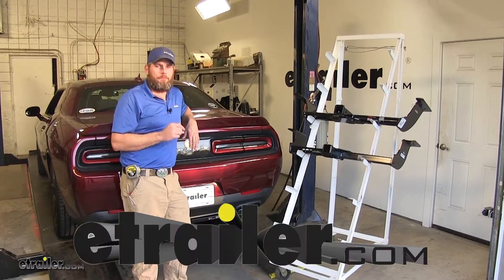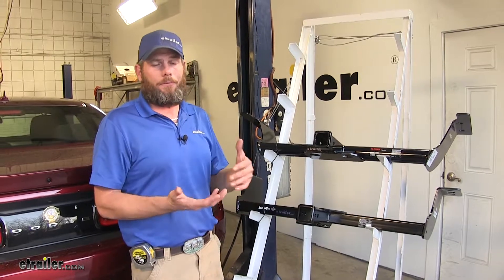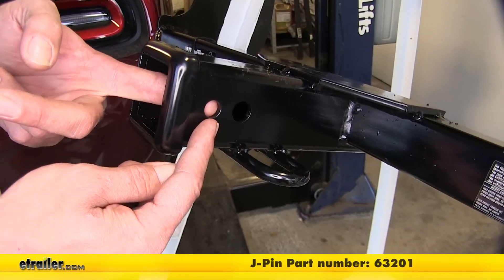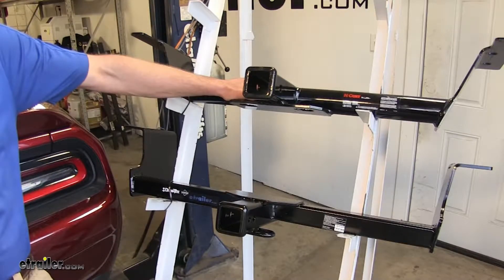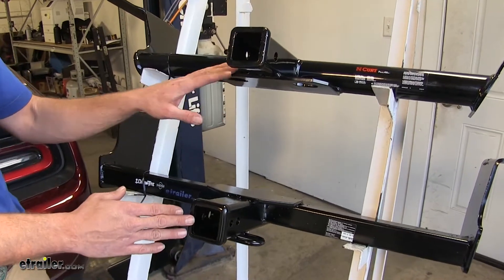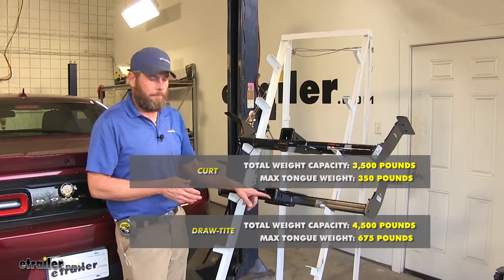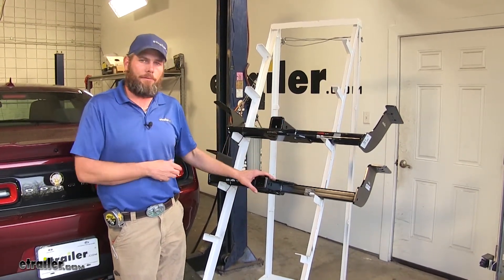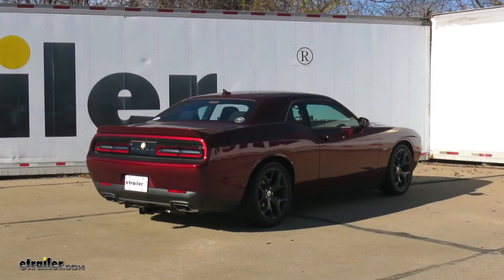etrailer | Best 2012 Dodge Challenger Trailer Hitch Options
Speaker 1:          Today we're going to be taking a look at the best custom fit trailer hitches available for the 2012 Dodge Challenger. We're going to be taking a look at two Class 3 hitches today. First we have our CURT, part number C13236. Follow that up with our Draw-Tite, part number 76145.Now there are Class 2 options available for the Challenger as well, but something that's kind of odd that we noticed is even though the Class 2 hitch is only going to have an 1-1/4" by 1-1/4" receiver tube opening, the bottom of them tends to be lower or closer to the ground than what we get in our Class 3s. Now that's not a huge difference between the two but it can certainly help going in and out of parking garages, driveways, situations like that.Now both hitches are also going to offer a 5/8 diameter pin hole. This is the hole you'll want to use to keep your items in place.

You'll see on the Draw-Tite it's going to be the one located closer to the front of the vehicle. Both hitches offer plenty of room for just a standard pin and clip, anti-rattle device, or locking hitch pin. Should work out without any issue. One type of anti-rattle device is the j-pin stabilization system. That's the only time you're going to use this smaller hole.Now both of our hitches are going to remain visible underneath the crosstubes like our square tube we see here on our Draw-Tite.

Our CURT's going to have a rounded tube. But they're going to remain visible. The thing I like about the cosmetic look of our Draw-Tite is that we've got smaller round steel stock-style safety chain connection points, which are a lot less noticeable than the larger plate style that you're going to see on the CURT.Another thing to consider with our hitches is that when we're hauling a non-wheeled load, so basically anything other than a trailer, the CURT recommends the use of a stabilization strap, where that's not a requirement with the Draw-Tite.Now both of our hitches are going to offer a 2" by 2" receiver tube opening. It's going to make them very versatile and very useful. These are going to work out really good for your ball mounts, bike racks, cargo carriers.

Just about any type of hitch accessory they make is probably going to come in a Class 3 variety.Now our installation process for each of the hitches is almost identical using almost identical hardware. The only real difference that you're going to see between the Draw-Tite and the CURT is that the CURT is designed to work with the quad-tip exhaust. Sometimes you'll see that on the SRT or the Hell Cat model. Whereas with the Draw-Tite, it's only going to work with the non-quad-tip design. If you have a quad-tip vehicle, the CURT's going to be the way to go.Now as far as the weight capacities on our hitches go, the Draw-Tite is going to offer 675 pounds worth of tongue weight rating.

That's the maximum downward force we can put at our receiver tube opening. The CURT, it offers 350 pounds of tongue weight rating. The Draw-Tite is going to offer 4,500 pounds of gross trailer weight rating. That means the total weight of our trailer and anything we load up on it. The CURT, it's going to be down at 3,500. Something you really want to keep in mind, both of these hitches exceed the towing capabilities of the Challenger by quite a bit. At no time would you ever want to get close to either of those ratings with your vehicle.Now let's sum up what we've talked about. When it comes to appearance, I prefer the Draw-Tite look. It's a little bit cleaner and less noticeable. As far as ground clearance is concerned, it has to go to the CURT. It does have about 1/4" more. Recreational use, I like that the Draw-Tite has that higher tongue weight rating. Means it should be a stiffer hitch and have less flex. I also like the fact that you don't have to use the stabilization strap. As far as towing is concerned, I think both hitches here are created equal. That's going to complete our look at the best trailer hitches available for the Dodge Challenger.